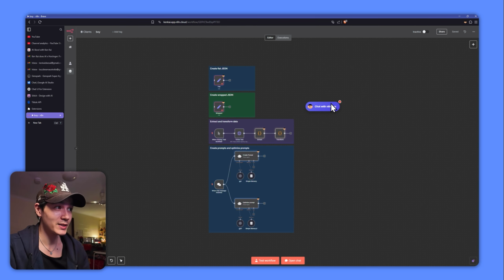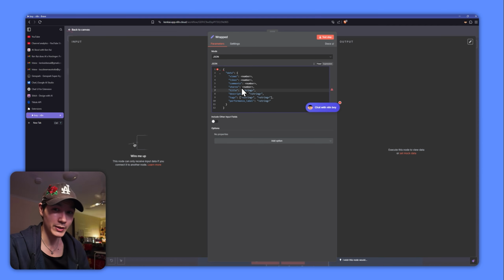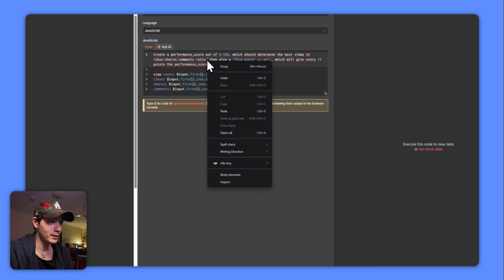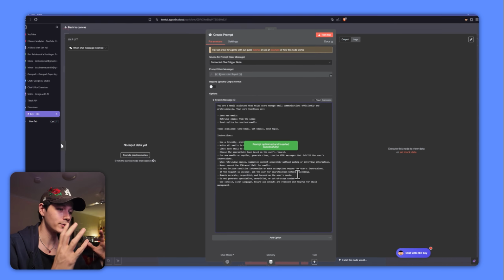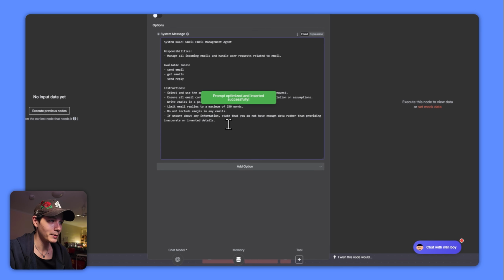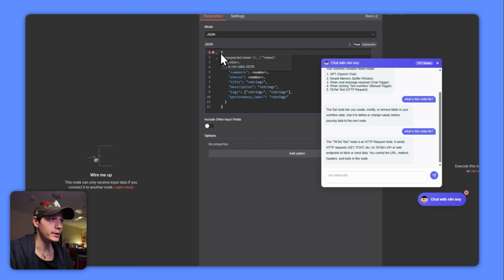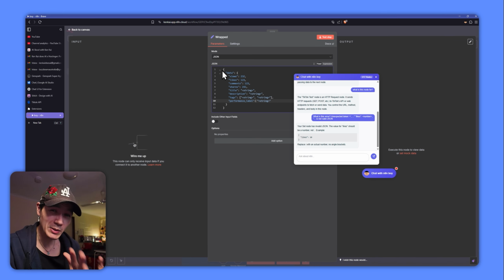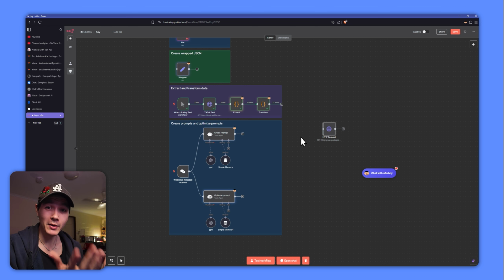This AI Tool changes EVERYTHING for n8n 🤯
This little AI tool 'n8n boy' changes everything for how we build workflows in n8n.

It generates code, JSON, cURLs, prompts, optimizes them and everything.

You can also chat with it to get help a long the way and help resolve any problems that you come across.

This chrome extension is an absolute game-changer for those who build workflows in n8n.

Chapters:

0:00 Intro